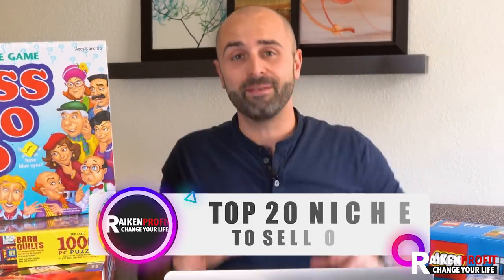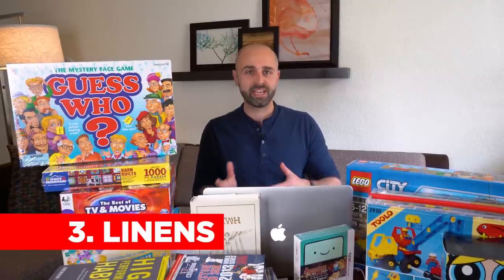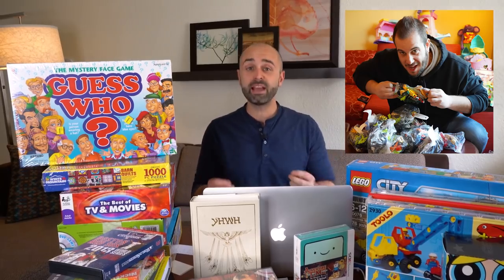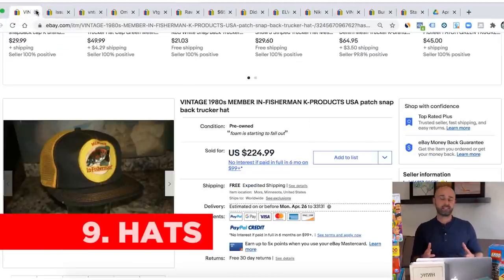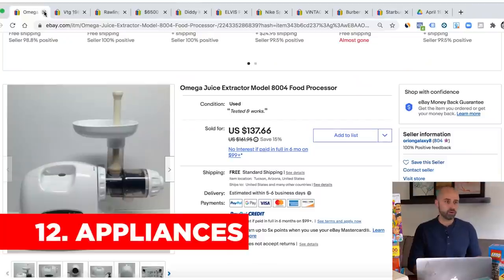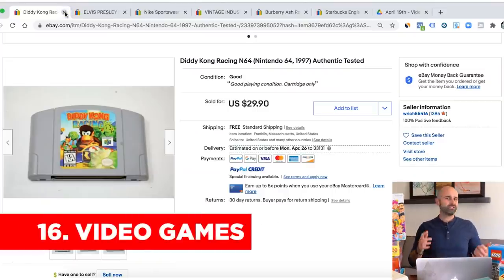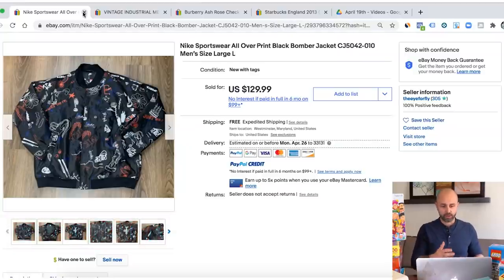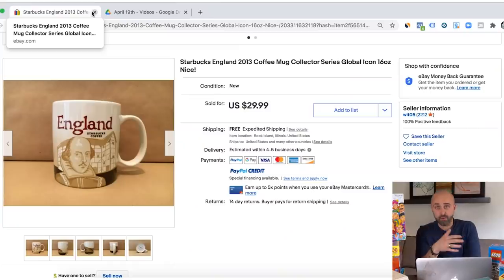Top 20 Niches For Selling on Ebay in 2024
Over the last 7 years I've sold thousands of items on eBay from thrift stores, garage sales, yard sales, auctions, and beyond. Today you'll learn about the top 20 niches that can make you money selling on eBay. If you're new to starting an eBay business this video will give you a ton of great insights in terms of what items to buy and sell!

Want to learn more about the TOP NICHES & BRANDS to sell on eBay?

Top 101 Plush Items to Sell on eBay!